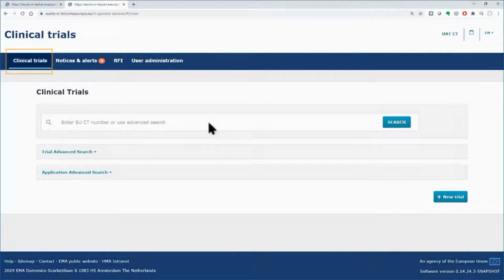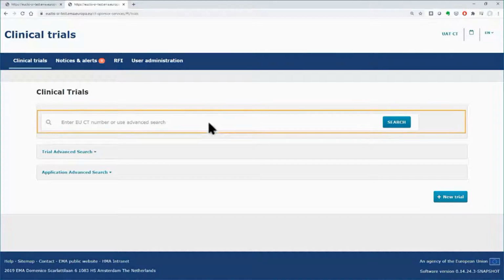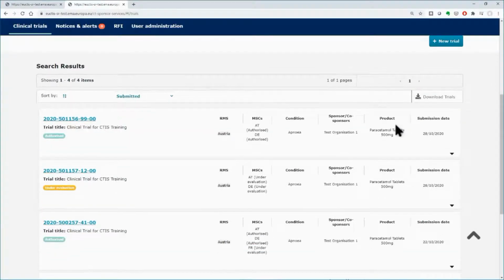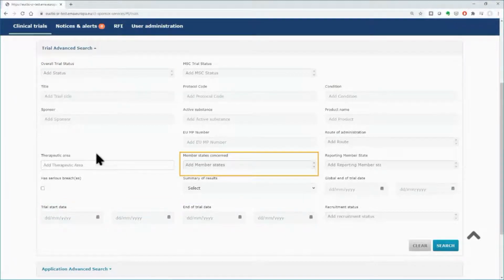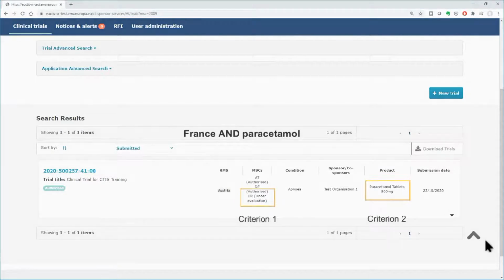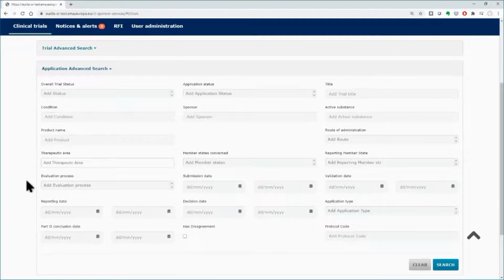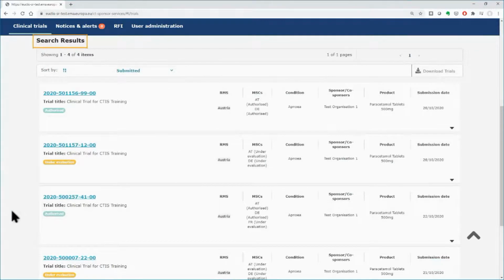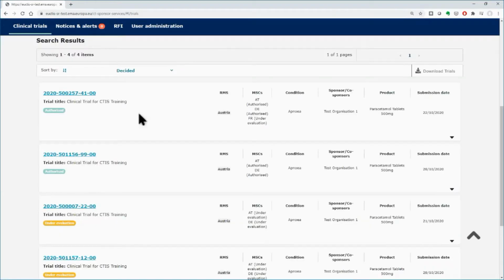CTIS Video Tutorial - How to search for a clinical trial in the CTIS sponsor workspace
The video outlines in short how to search for a clinical trial in the CTIS Sponsor workspace, using the basic and the advanced search functionalities.